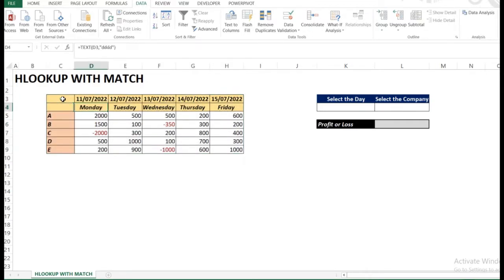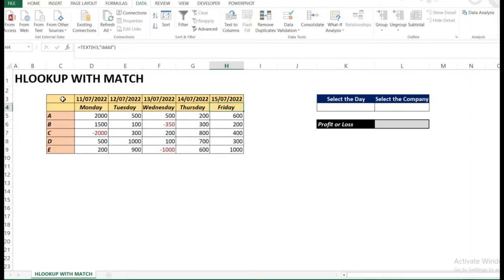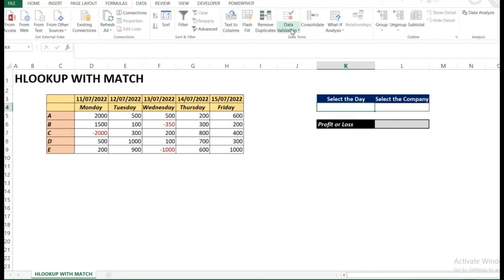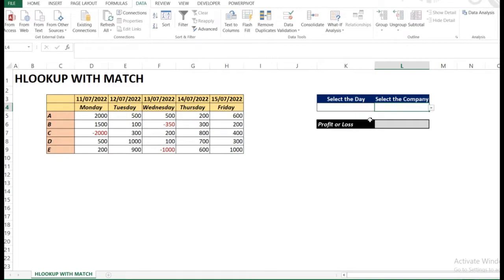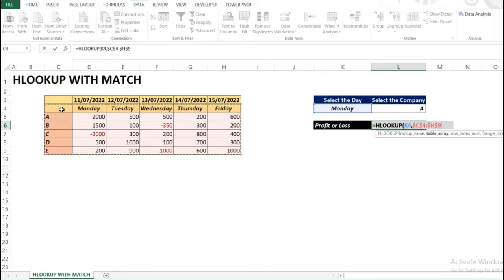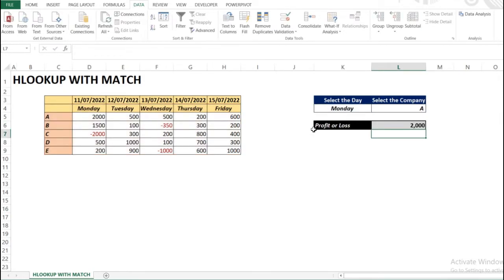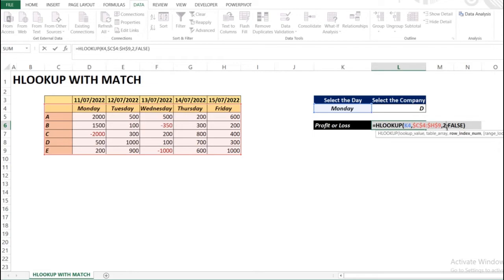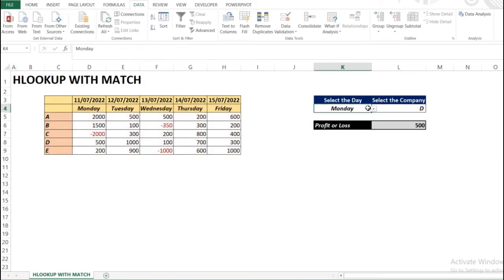HLOOKUP with MATCH in MS Excel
Hi Everyone,
In this video, I've tried to explain the use of HLOOKUP in Excel and how we can avoid it's drawback using the MATCH function. Moreover, a basic of data validation is discussed as well.

Happy Learning :)